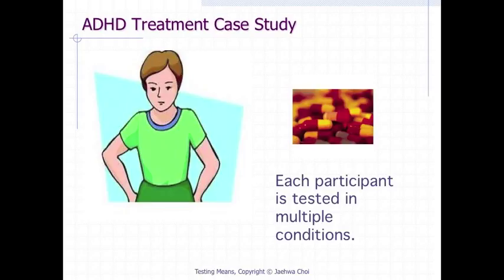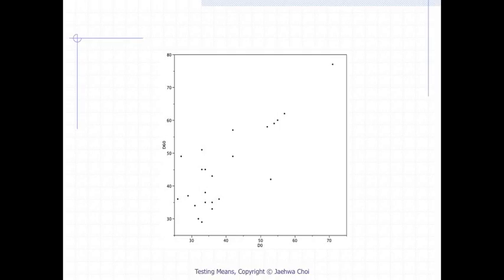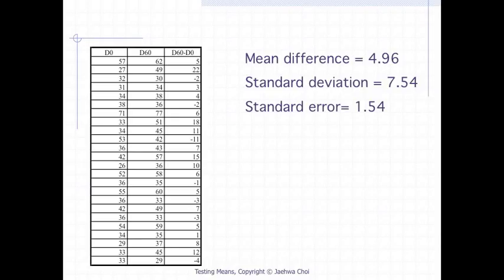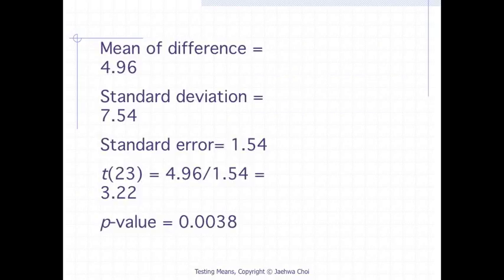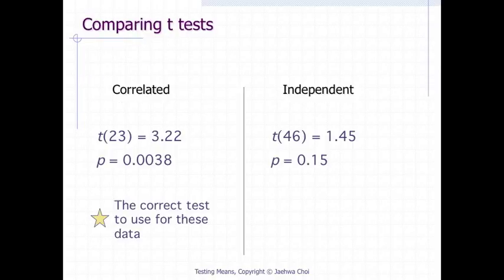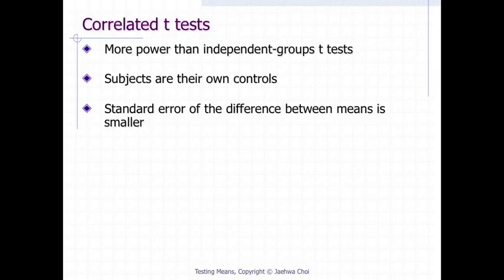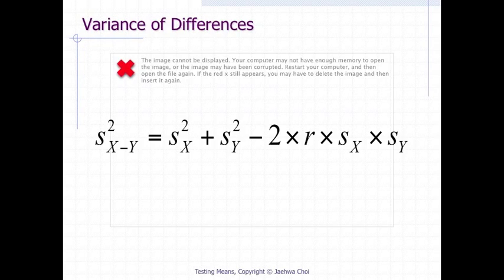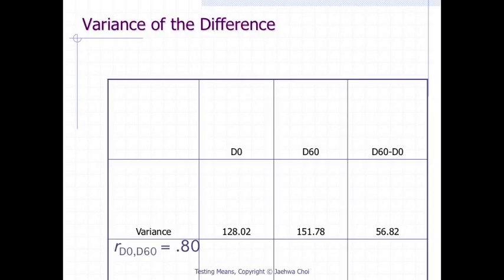12 E Testing Mean Paired t test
Testing Mean Paired t test